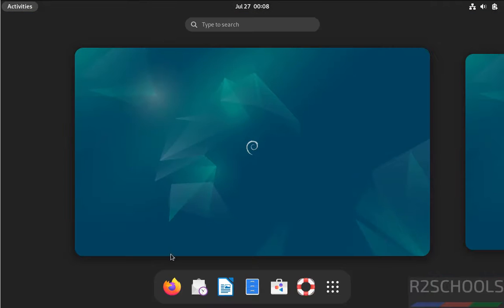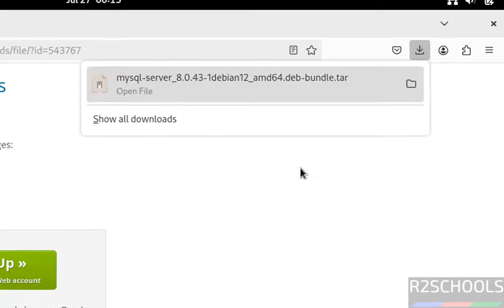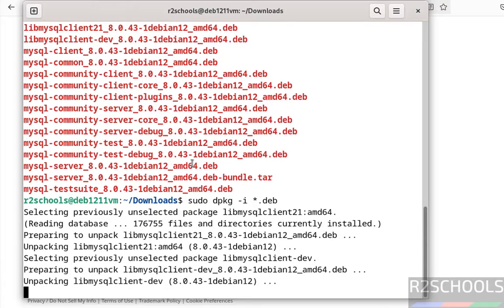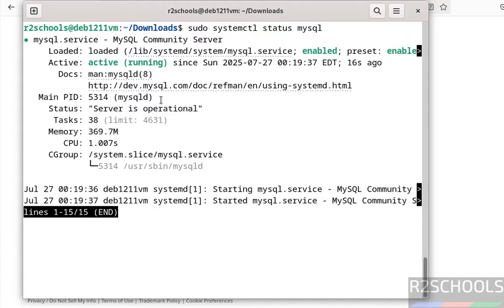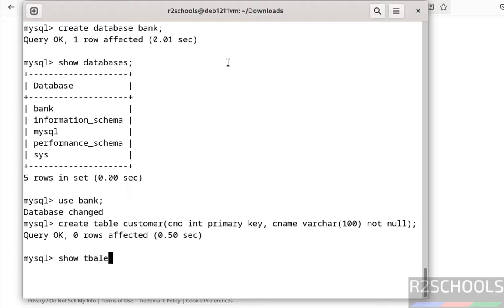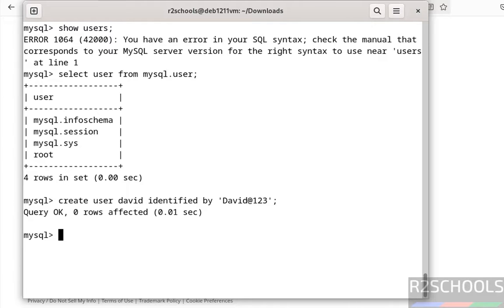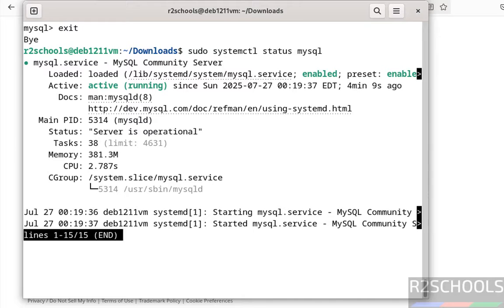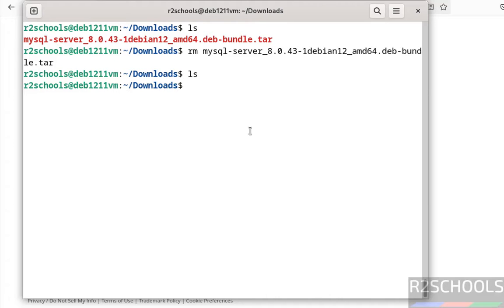How to Install & Configure MySQL 8.0.43 on Debian 12 step by step guide | 2025 Updated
In this step-by-step tutorial, I’ll show you how to install and configure MySQL 8.0.43 on Debian 12, the right way. Whether you're a developer, sysadmin, or just getting started with databases, this guide covers everything from installation to securing your MySQL server.

📌 What’s Inside:

Download and extract MySQL 8.0.43 Tar file
Install MySQL 8.0.43 on Debian 12
Managing MySQL as a system service
Creating root password and testing login
Solving common issues during setup

configure mysql 8.0.43 on debian 12,
debian 12 mysql 8.0.43 installation guide,
how to install mysql on debian 12 step by step,
mysql 8.0.43 setup debian 12 terminal,
installing mysql community server 8.0.43 debian 12,
debian 12 mysql configuration tutorial,
get started with mysql 8.0.43 on debian 12,
mysql 8.0.43 install and configure debian 12,
setting up mysql 8.0.43 on debian linux,
mysql server install debian 12,